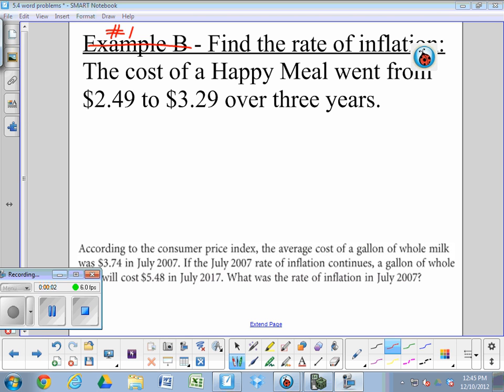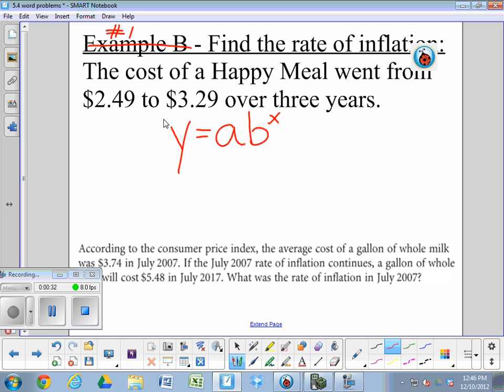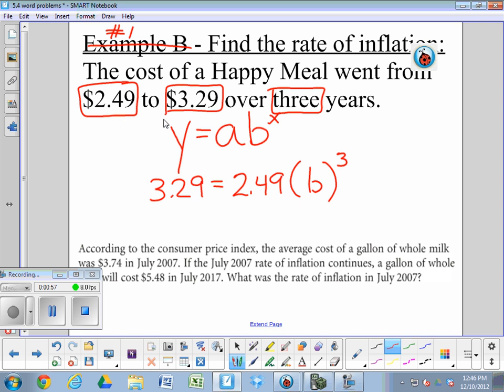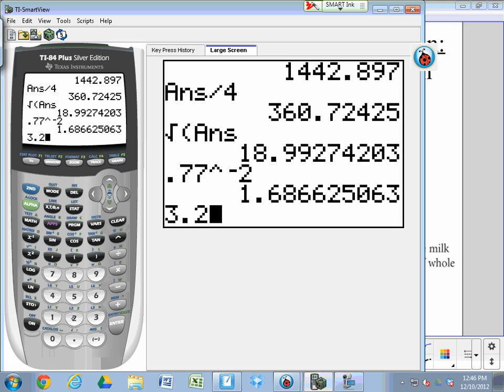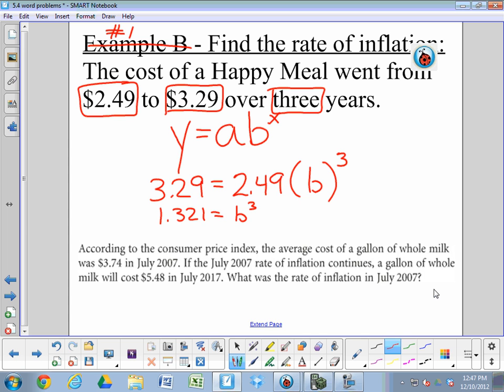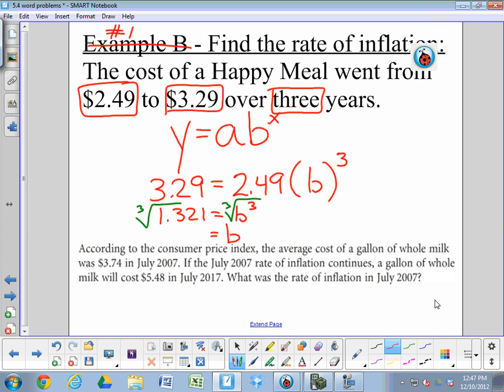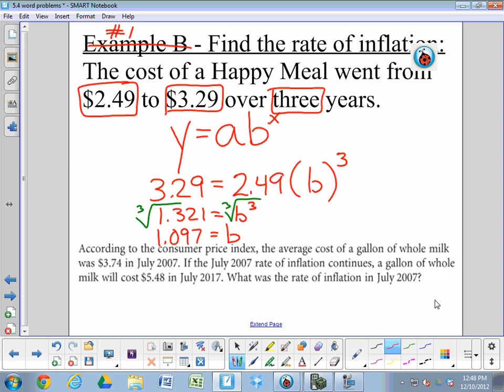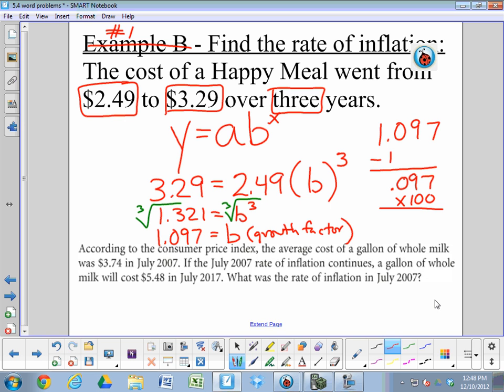5.4 WP p. 20 Example B